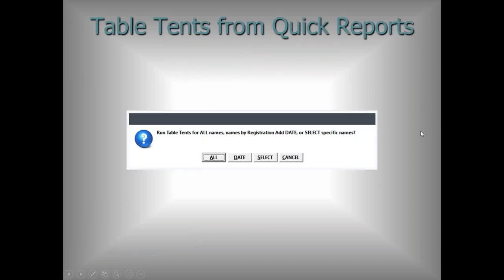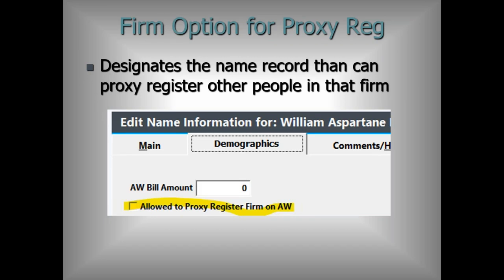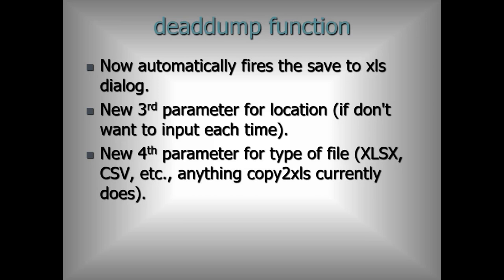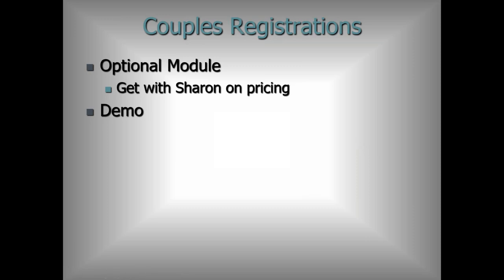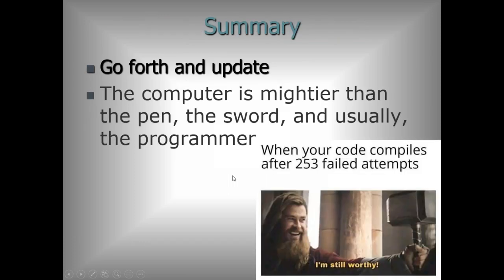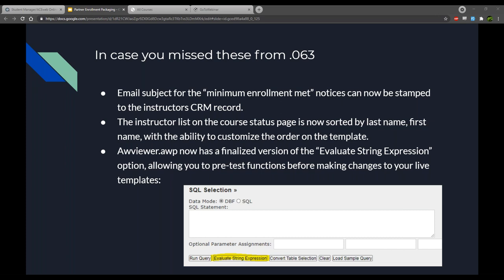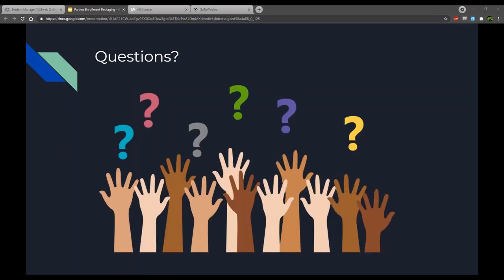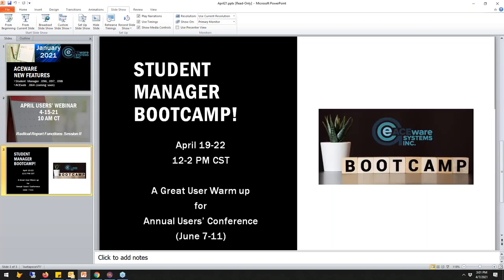2021 New Features Webinar Series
Student Manager .096, 097, 098
ACEweb .094